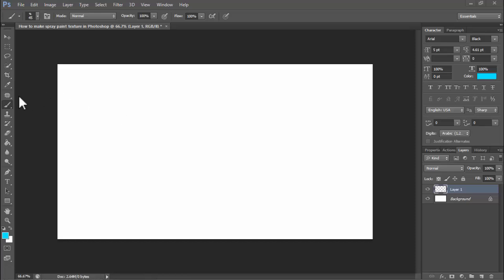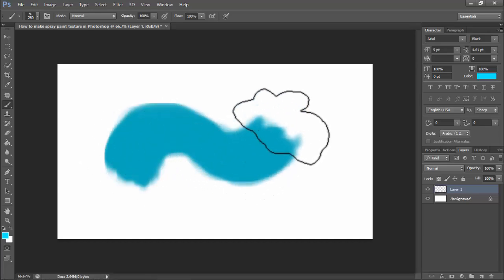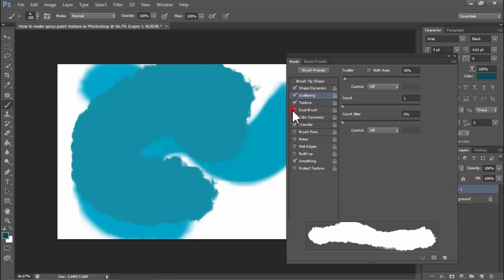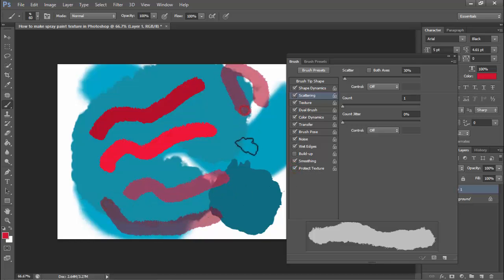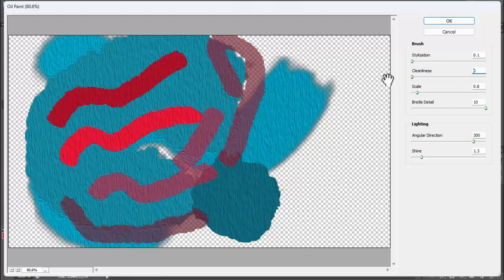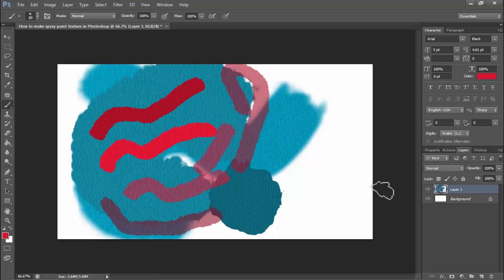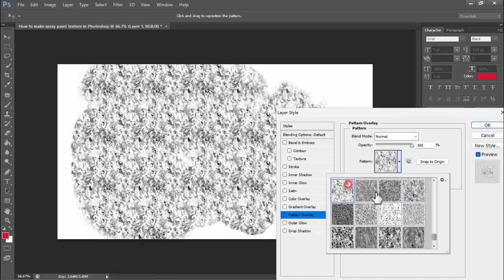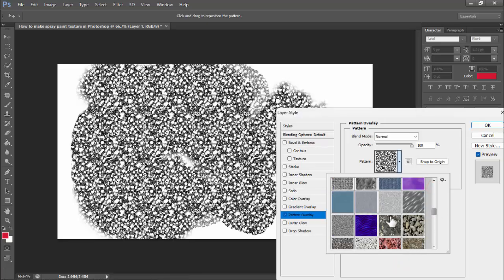How to make a custom texture brush in Photoshop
In this video : How to make a custom texture brush in Photoshop